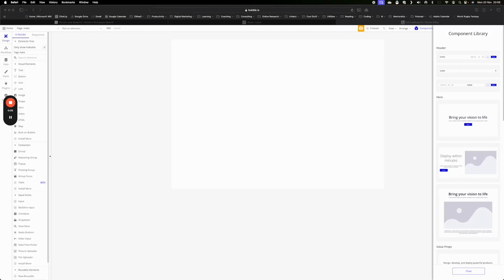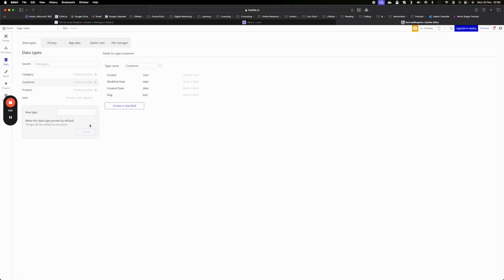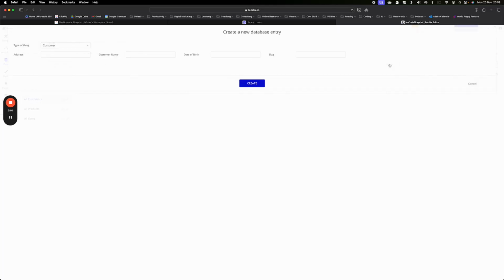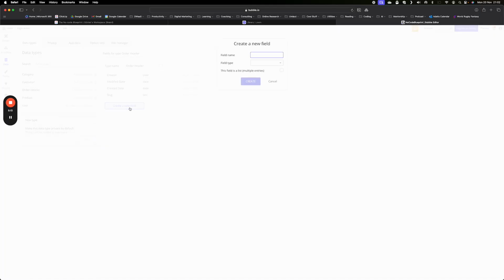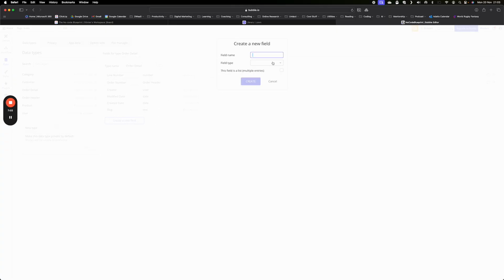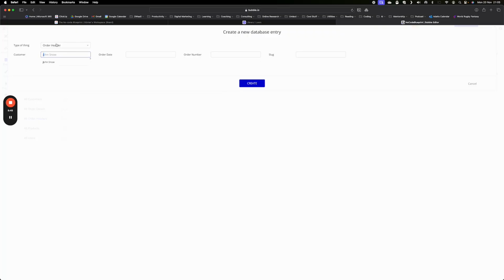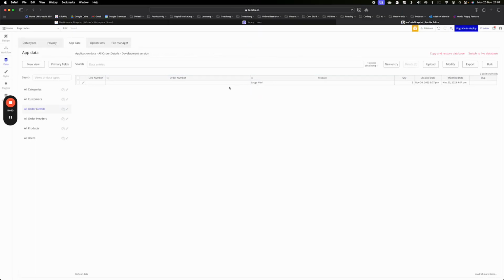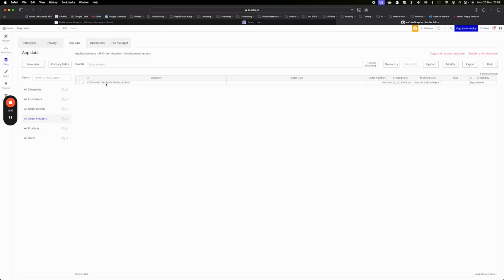The No Code Blueprint - Bonus (Building a Data Model in Bubble)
How to Build a Database in Bubble | Data Types & Relationships Tutorial
Build the same e-commerce database in Bubble.io, learning how Bubble's "data types" work as tables and how to establish relationships between them. Unlike traditional databases where you manually create primary keys, Bubble handles unique IDs automatically - but understanding what's happening behind the scenes makes you a better developer. Follow along creating customer, product, category, order header, and order detail data types with proper field definitions.

Discover Bubble's approach to foreign keys and relationships, how to configure search and display fields for linked data types, and why Bubble abstracts some database complexity while maintaining power. See how to enter sample data, test relationships, and verify your schema works correctly. Essential for anyone building serious applications in Bubble or using AI coding platforms that generate similar data structures. The comparison with Airtable's implementation reveals when each platform shines.

💬 Building in Bubble? Share your project or questions below!